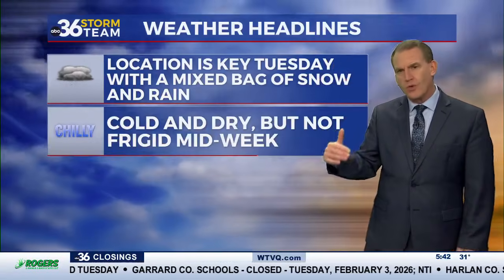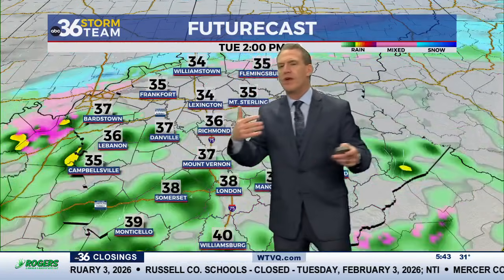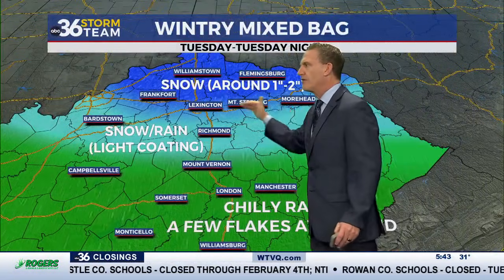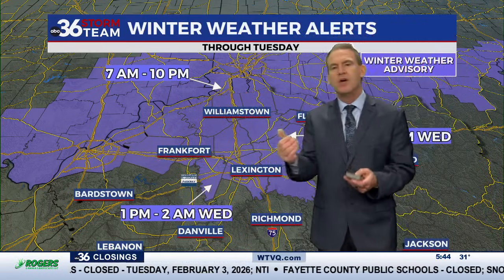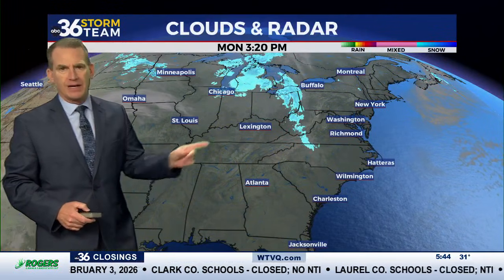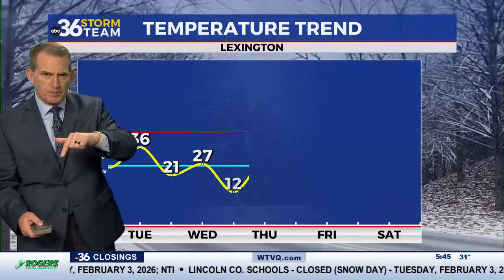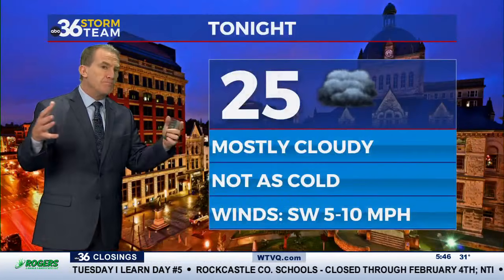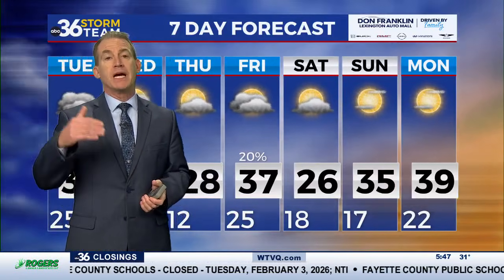A mixed bag of rain and snow into Tuesday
Chief Meteorologist T.G. Shuck talks about slushy wet snow across the north with a chilly rain down south